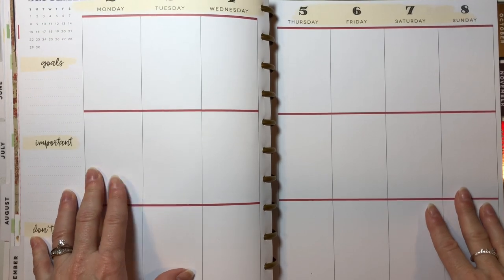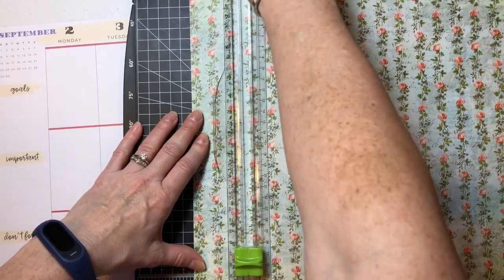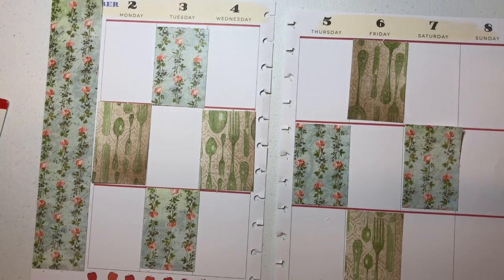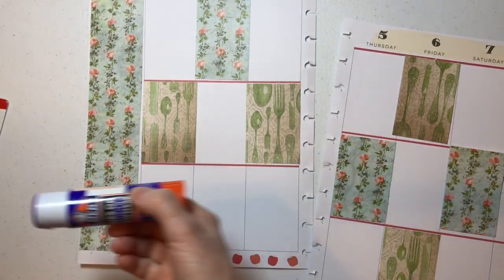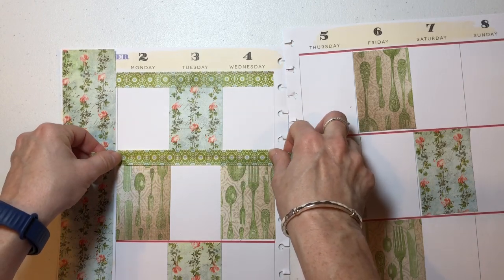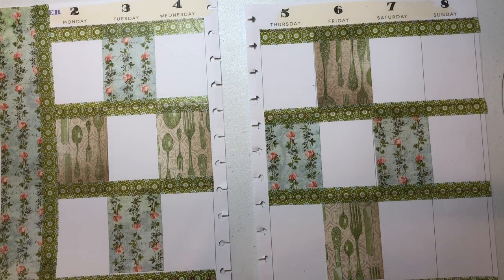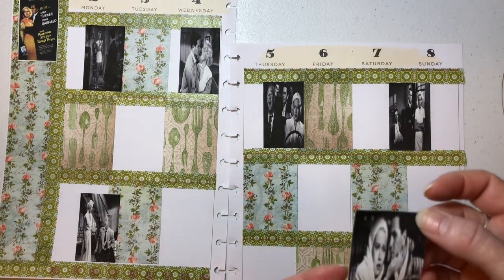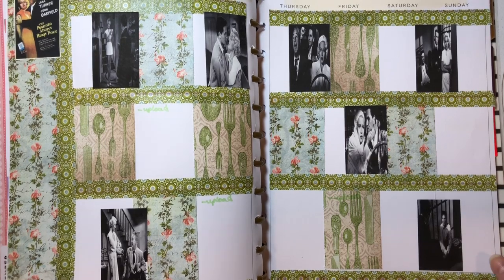Plan With Me | The Postman Always Rings Twice Theme | Happy Planner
In this Plan With Me The Postman Always Rings Twice Theme Happy Planner, I show how I decorated my Big Happy Planner with diy stickers in the theme of a classic movie. I show how easy and inexpensive it is to decorate your Planner.